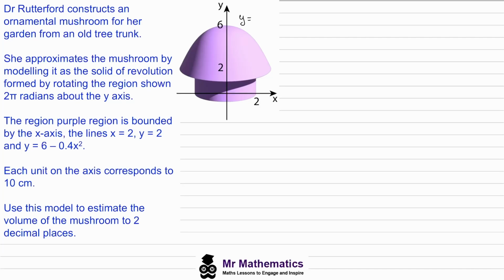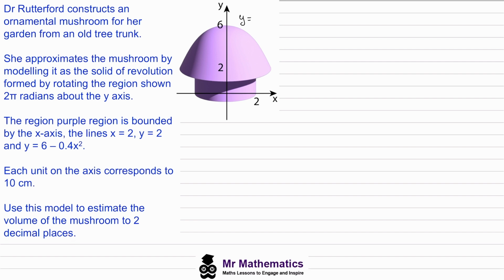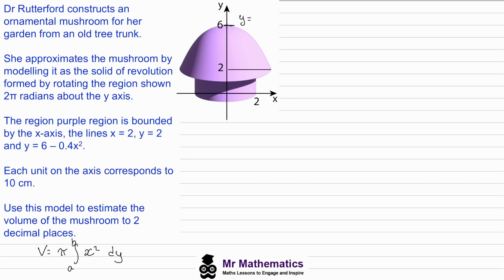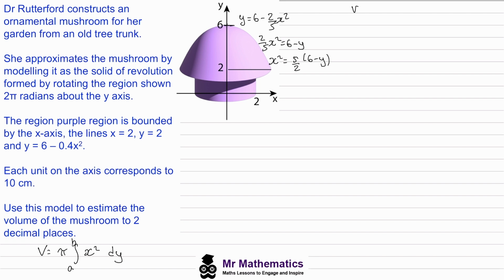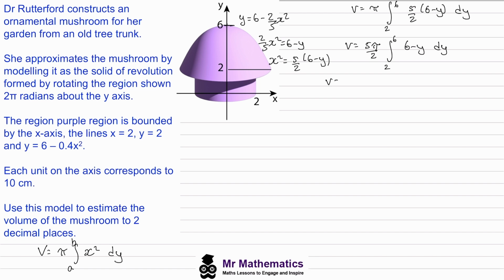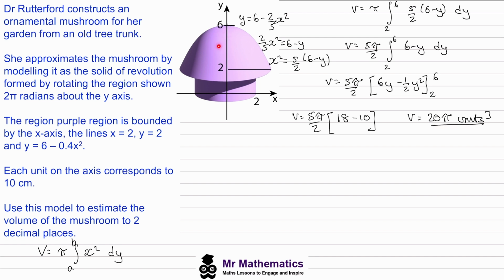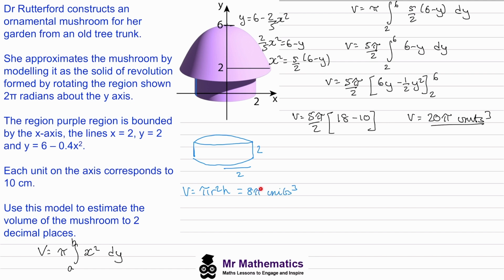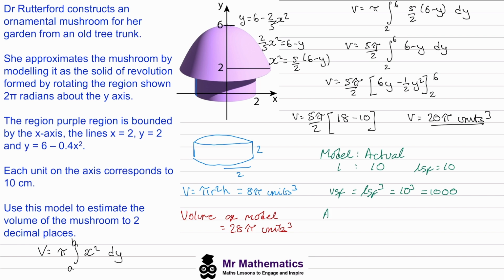Modelling with Volumes of Revolution Part 1 | Mr Mathematics